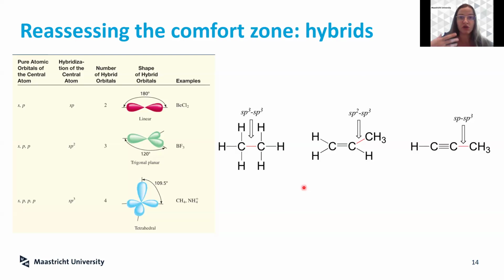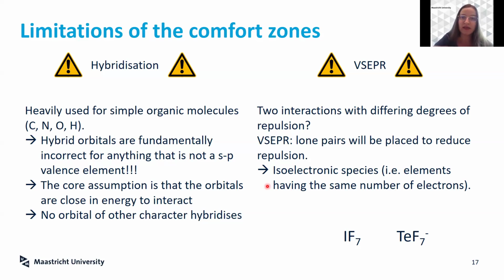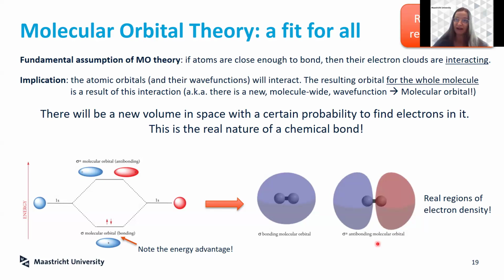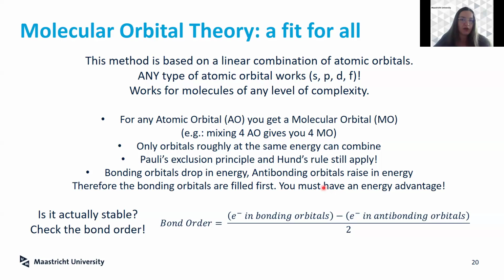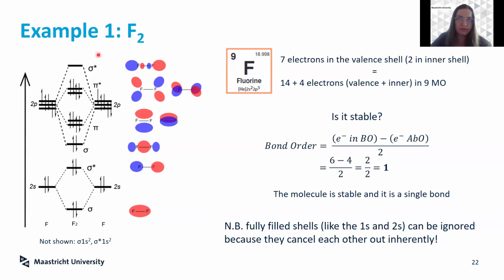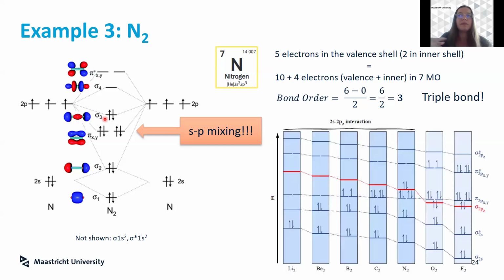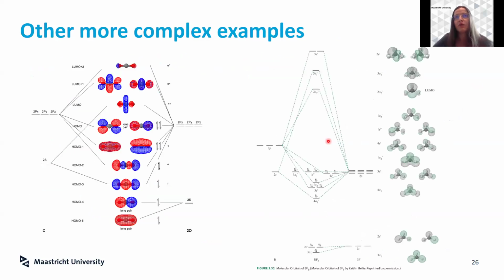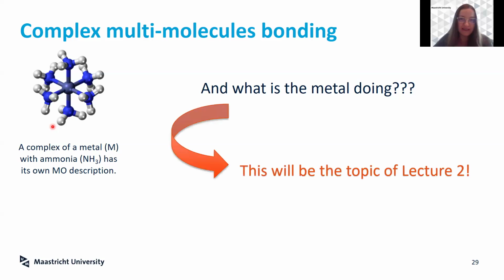Inorganic Chemistry (CHE3010) - Lecture 0 (recap) - Part 2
Maastricht Science Programme (Faculty of Science and Engineering)
Inorganic Chemistry (CHE3010)
Lecture 0 (recap), Part 2
Bonding across the periodic table - How to treat bonding & Examples of Molecular Orbital Theory